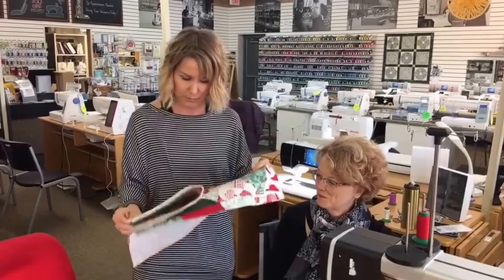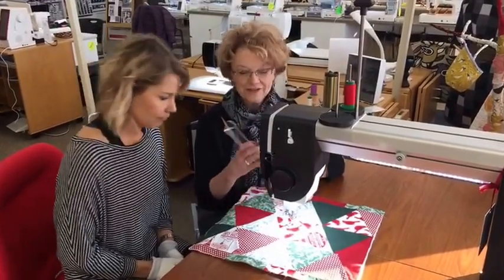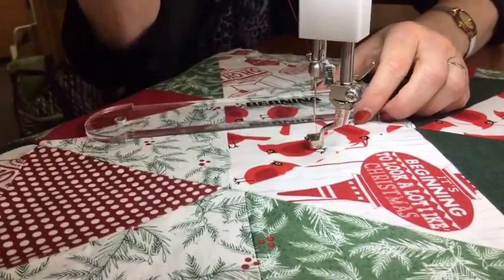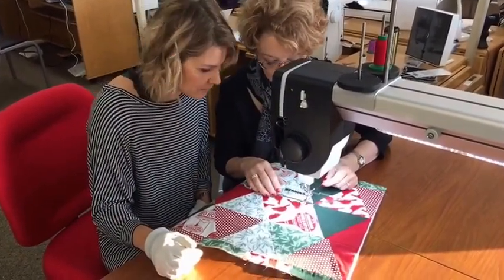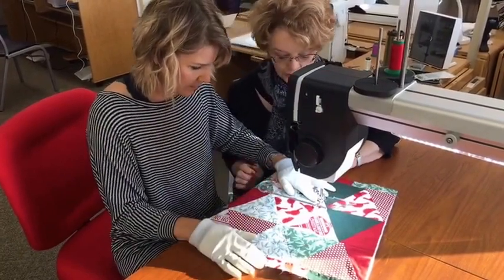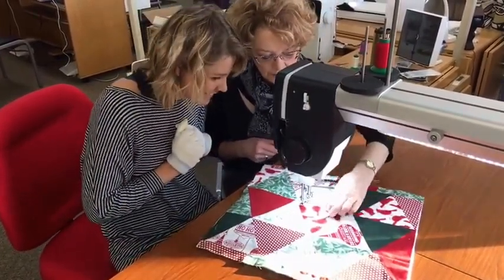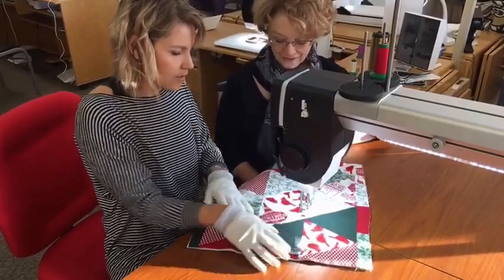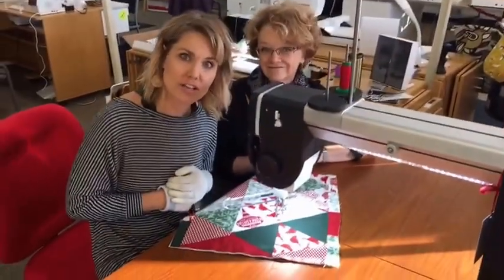Ruler Work with Bernina Q20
See Andrea learn how to do proper ruler work on her Bernina Q20.